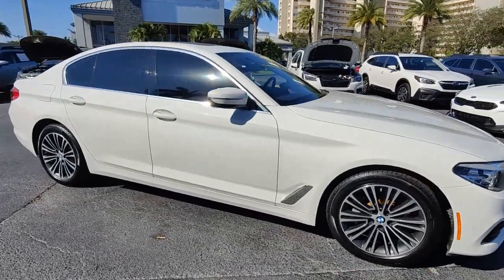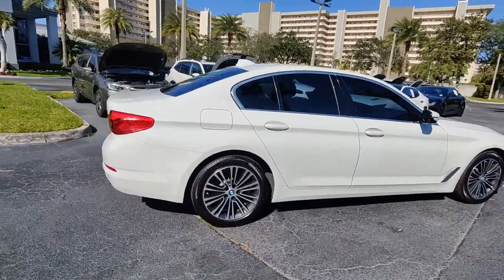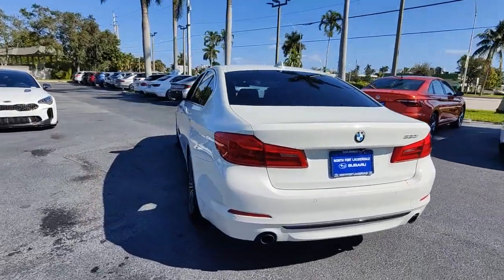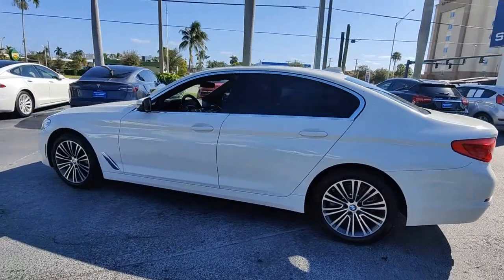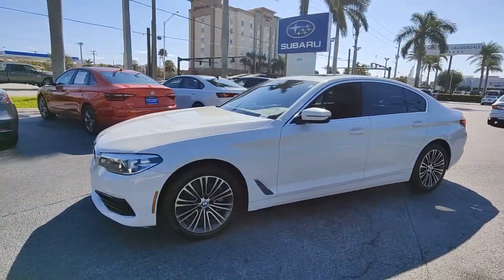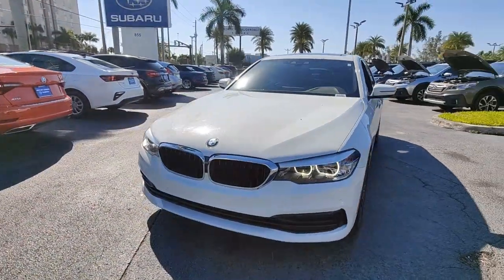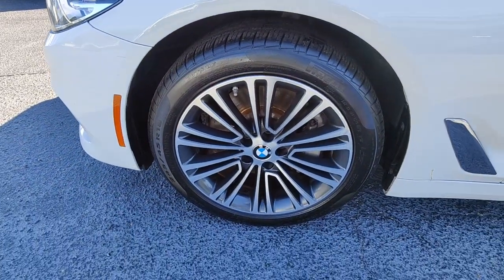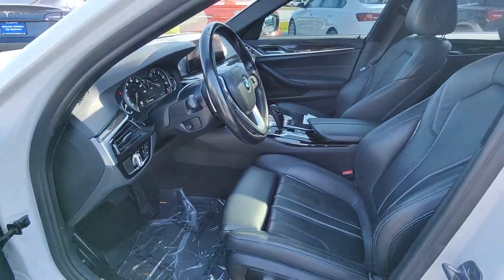2019 BMW 5 Series North Fort Lauderdale, Pompano Beach, Plantation, Sunrise, Hollywood S11104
Alpine White Used 2019 BMW 5 Series 530i available in North Fort Lauderdale Florida at [North Fort Lauderdale Subaru Servicing the North Fort Lauderdale, Pompano Beach, Plantation, Sunrise, Hollywood FL area.

*CLEAN CARFAX*, BLUETOOTH, BACKUP CAMERA, SUNROOF, LEATHER, USB PORTS, DEALER INSPECTED, FULLY SERVICED, FULLY DETAILED, NEWER TIRES & BRAKES, ICE COLD AIR, GAS SAVER, LOW SUPPLY CAR, ACT FAST, New Feature 1, Black Leather, Navigation System, Rear-View Camera. **Here at North Ft. Lauderdale Subaru you'll receive the expertise of our Factory Certified Sales Consultants and staff. Purchase your next vehicle from the comfort of your home. And have it delivered to you FREE of charge! Your health and safety are our priority. Shop with confidence with our 3-day exchange policy and complimentary vehicle sanitization with each new or used vehicle.** Alpine White 2019 BMW 5 Series 530ibrbrKBB Fair Market Range High: $30,035 24/34 City/Highway MPGbrbrbrClean CARFAX.br**Price does not include $1895.00 reconditioning or any other dealer added or accessory fees.